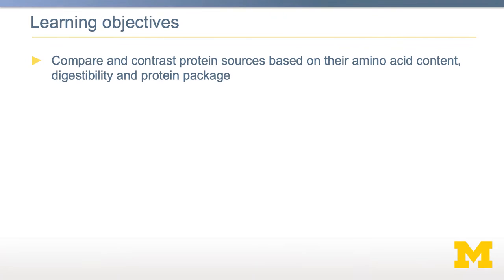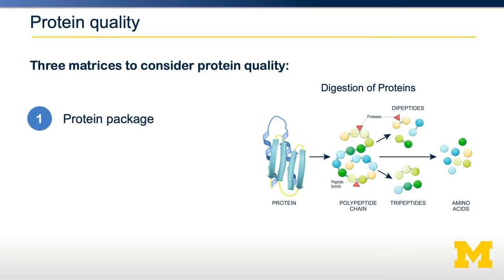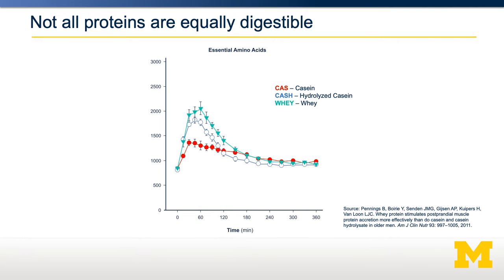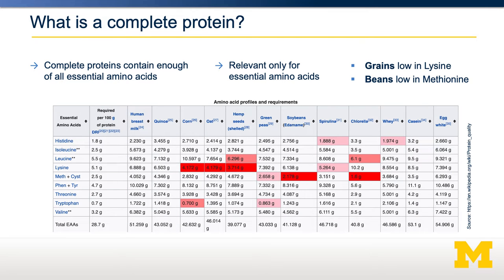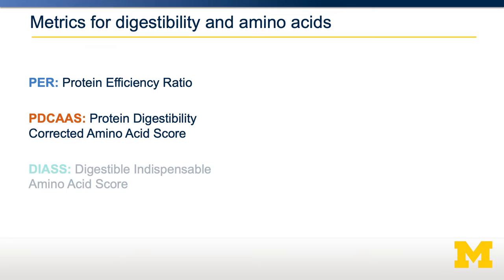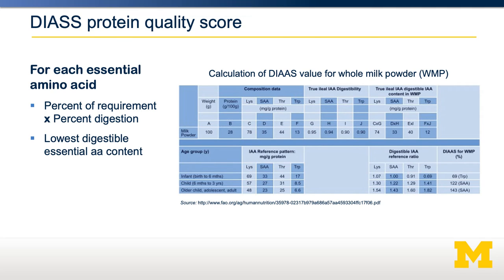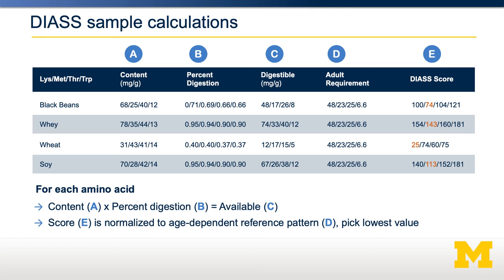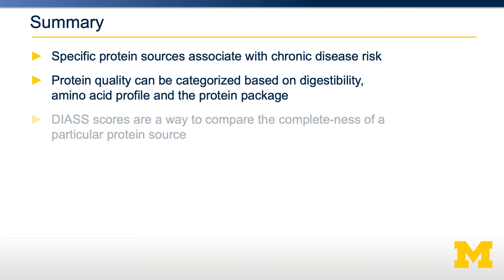Protein Quality Calculations